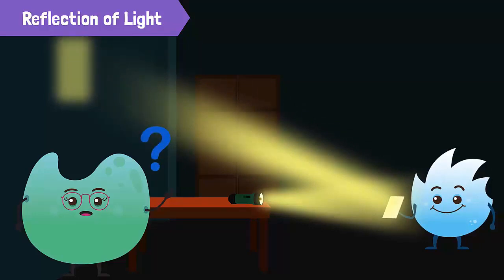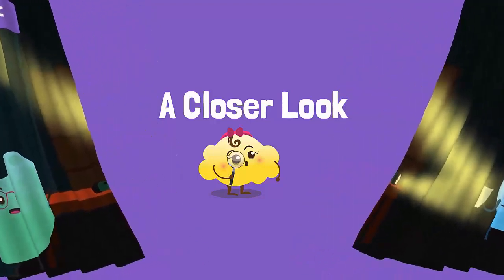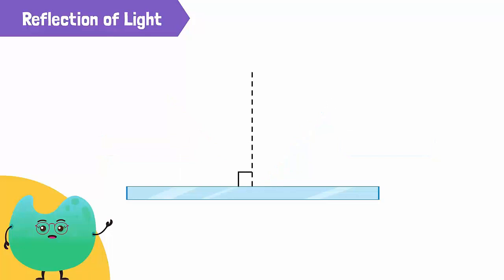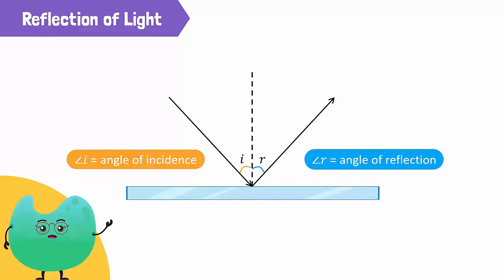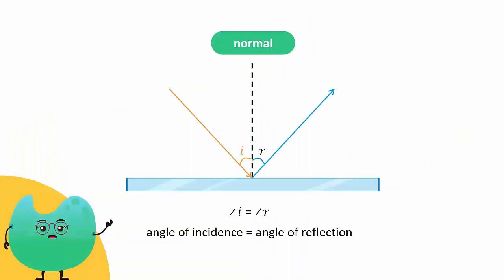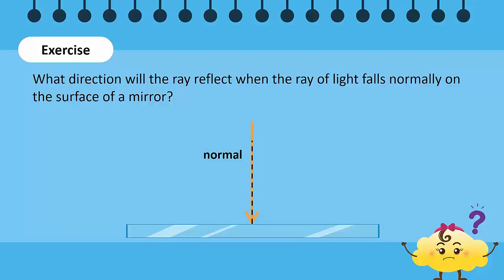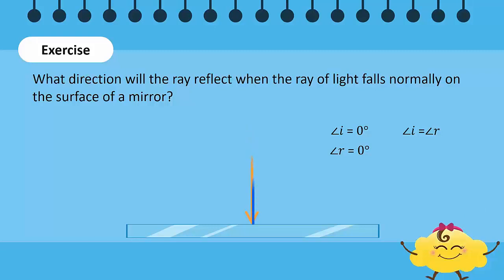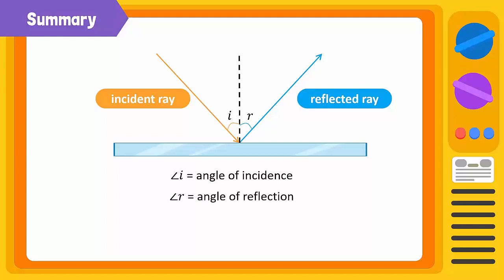Characteristics of Images Formed by Convex Mirrors with Examples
In this Video You Will Learn About :

Image Characteristics for Convex Mirrors
Image Formation for Convex Mirrors
Ray Diagrams - Convex Mirrors
Mirror Equation - Convex Mirrors
Previously in Lesson 4, ray diagrams were constructed in order to determine the location, size, orientation, and type of image formed by concave mirrors. The ray diagram constructed earlier for a convex mirror revealed that the image of the object was virtual, upright, reduced in size and located behind the mirror. But will these always be the characteristics of an image produced by a convex mirror? Can convex mirrors ever produce real images? Inverted images? Magnified Images? To answer these questions, we will look at three different ray diagrams for objects positioned at different locations along the principal axis. The diagrams are shown below.

The diagrams above show that in each case, the image is

located behind the convex mirror
a virtual image
an upright image
reduced in size (i.e., smaller than the object)
Unlike concave mirrors, convex mirrors always produce images that share these characteristics. The location of the object does not affect the characteristics of the image. As such, the characteristics of the images formed by convex mirrors are easily predictable.

Another characteristic of the images of objects formed by convex mirrors pertains to how a variation in object distance affects the image distance and size. The diagram below shows seven different object locations (drawn and labeled in red) and their corresponding image locations (drawn and labeled in blue).

The diagram shows that as the object distance is decreased, the image distance is decreased and the image size is increased. So as an object approaches the mirror, its virtual image on the opposite side of the mirror approaches the mirror as well; and at the same time, the image is becoming larger.

We Would Like to Suggest ...
Why just read about it and when you could be interacting with it? Interact - that's exactly what you do when you use one of The Physics Classroom's Interactives. We would like to suggest that you combine the reading of this page with the use of our Optics Bench Interactive or our Name That Image Interactive. You can find this in the Physics Interactives section of our website. The Optics Bench Interactive provides the learner an interactive enivronment for exploring the formation of images by lenses and mirrors. The Name That Image Interactive provides learners with an intensive mental workout in recognizing the image characteristics for any given object location in front of a curved mirror.

Visit:  Optics Bench Interactive  ||  Name That Image Interactive

Check Your Understanding
The following questions pertain to the image characteristics of all types of mirrors discussed in this unit - plane mirrors, concave mirrors, and convex mirrors. Use your understanding of the object-image relationships for these three types of mirrors to answer the questions.

The diagram below shows a spherical surface that is silvered on both sides. Thus, the surface serves as double-sided mirror, with one of the sides being the concave and one being the convex side. The principal axis, focal point, and center of curvature are shown. The region on both sides of the mirror is divided into eight sections (labeled M, N, P, Q, R, S, T, and W). Five objects (labeled 1, 2, 3, 4, and 5) are shown at various locations about the double-sided mirror. Use the diagram to answer the questions

tele school